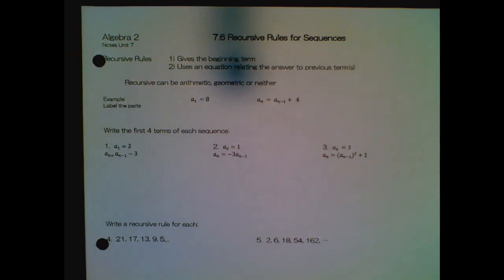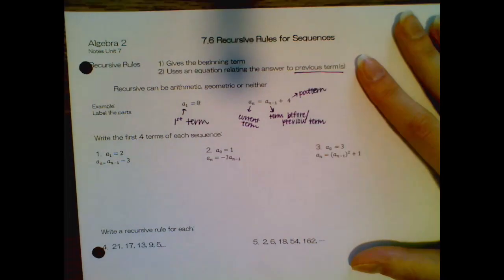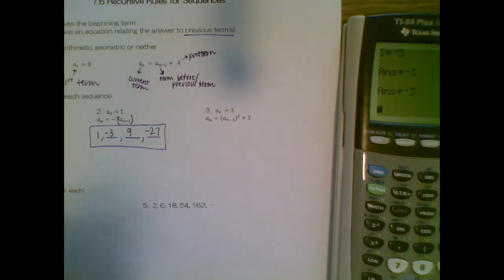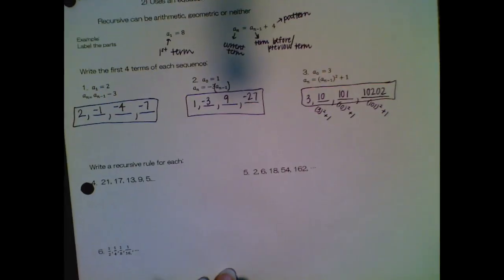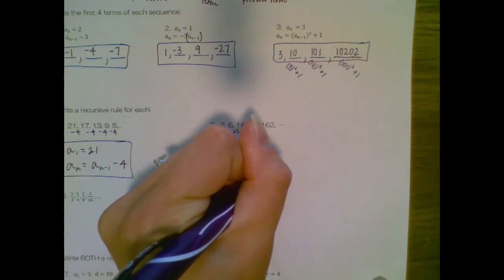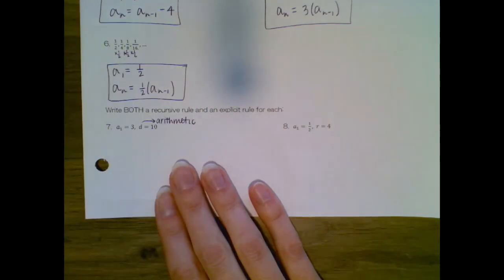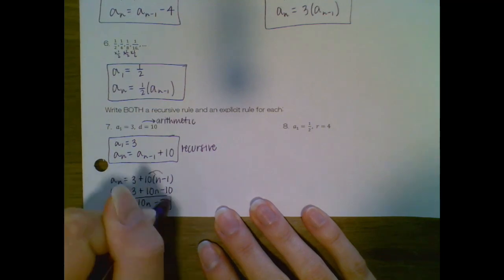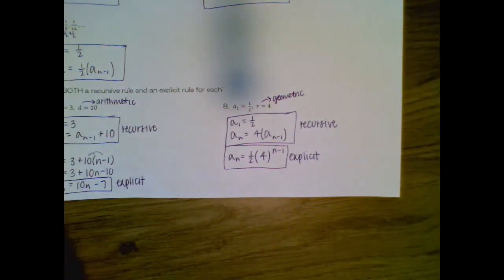Alg2 7-6 Notes